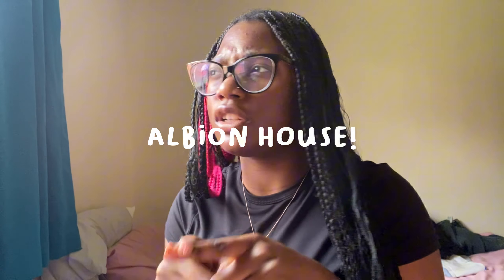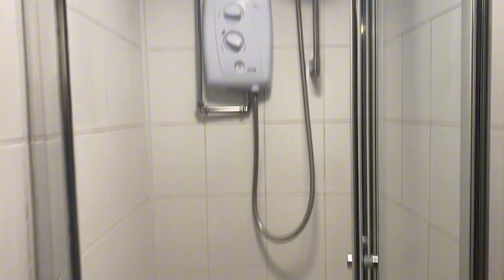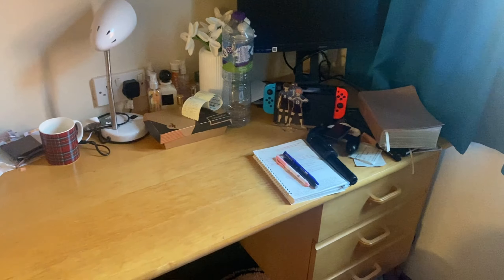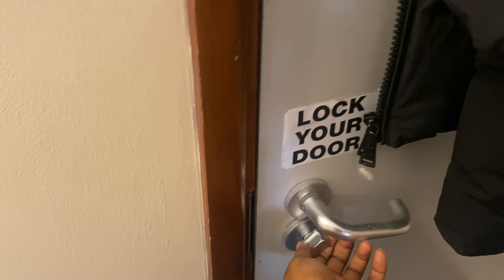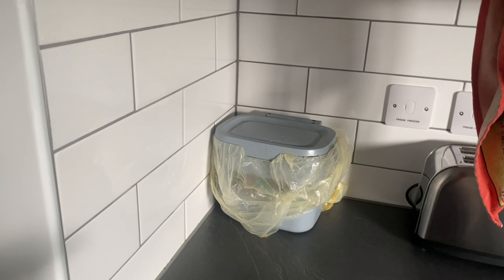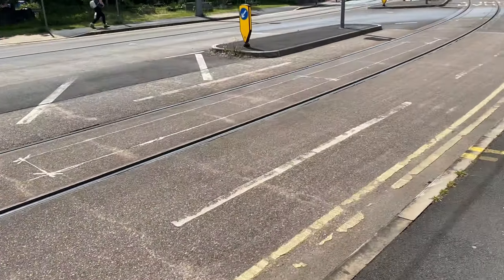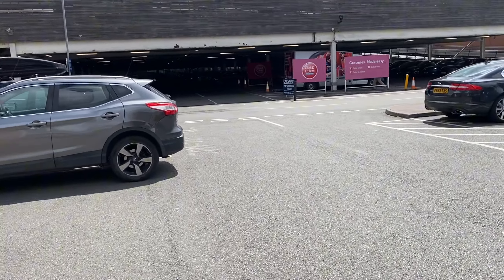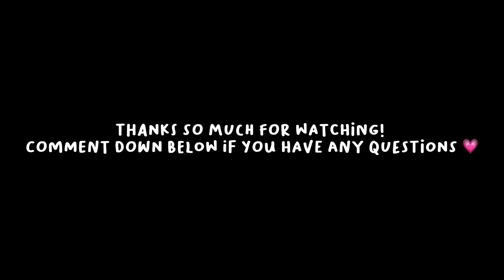notts accomodation tour - albion house room tour, transportation, shops, surrounding area + more ᯓ★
Romans 10:9 - If you confess with your mouth, “Jesus is Lord,” and believe in your heart that God raised him from the dead, you will be saved.
Jesus is coming back very very soon, never forget that! :) He loves you 💕`

0:00 introduction
0:48 entrance + facilities
1:48 shared bathroom
2:30 my room!
6:36 shared kitchen
9:46 surrounding area, shops, transportation
13:27 final thoughts + my experience as poc